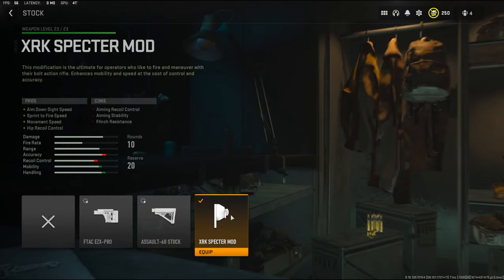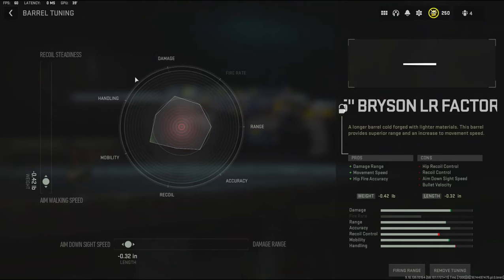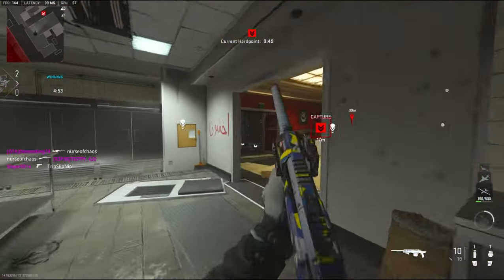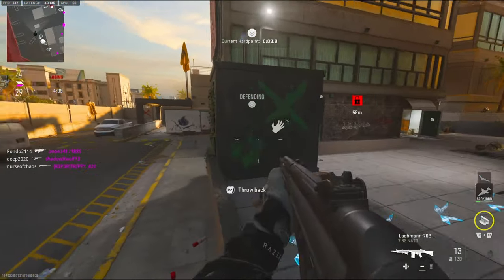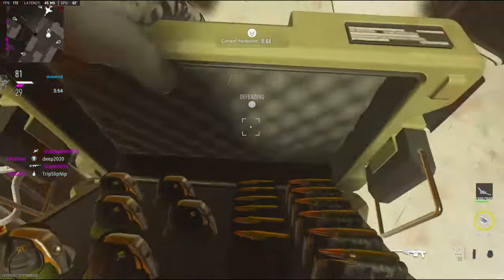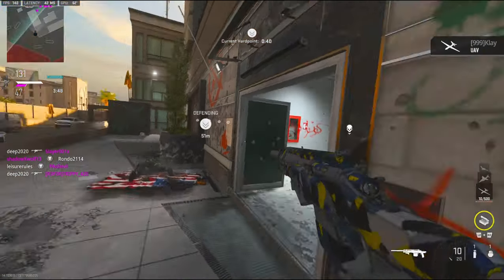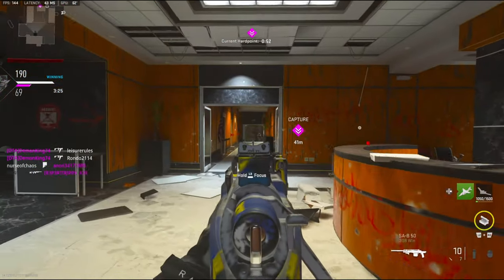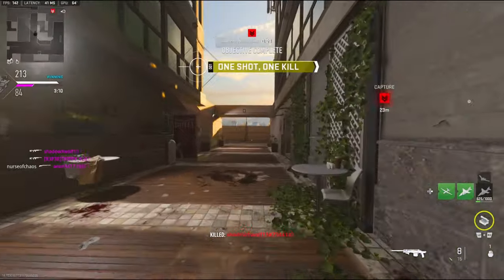The Sab 50 is BROKEN in MW2! 🤩 (BEST SAB-50 CLASS SETUP)